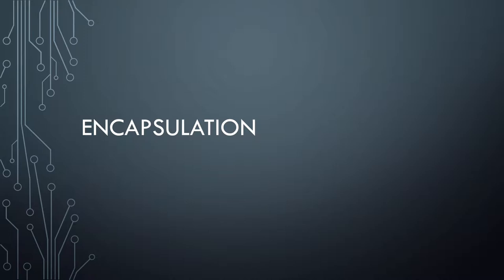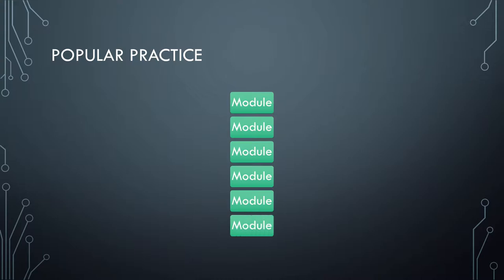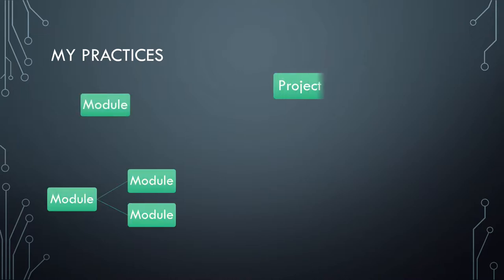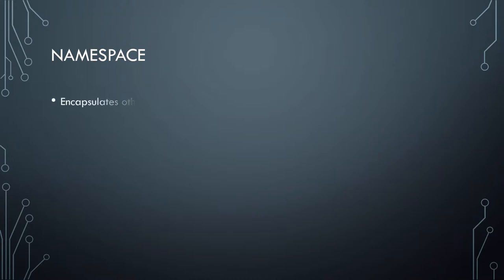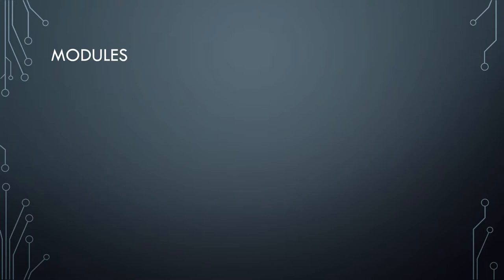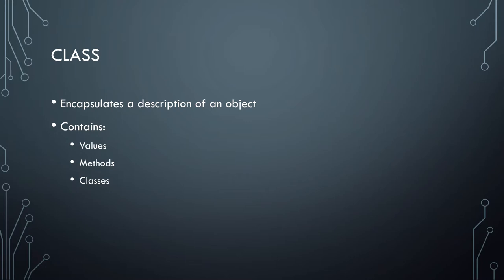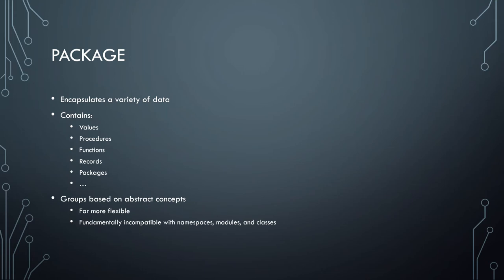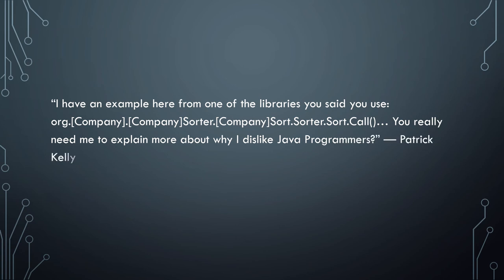Encapsulation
Encapsulation? There's a lot of different forms of it, and honestly the definitions suck. But here's some general definitions for common stuff.